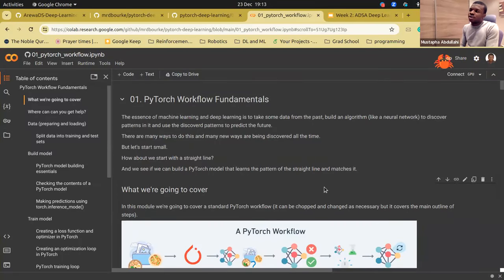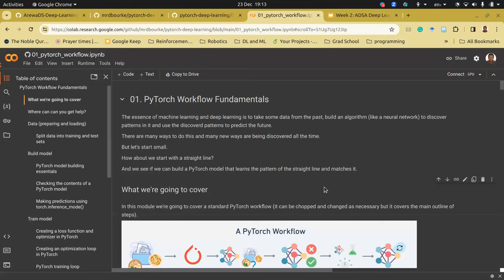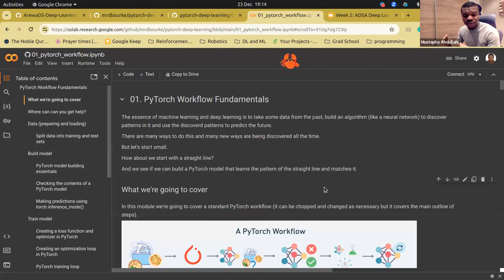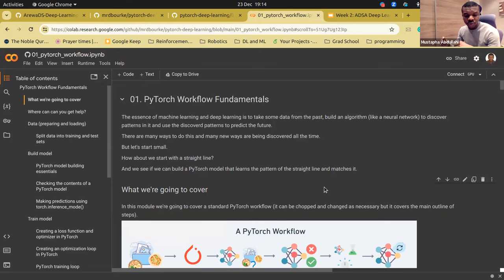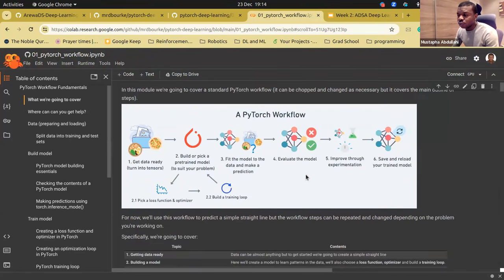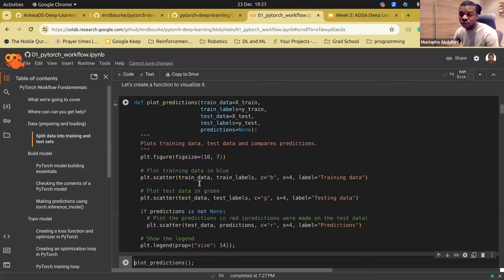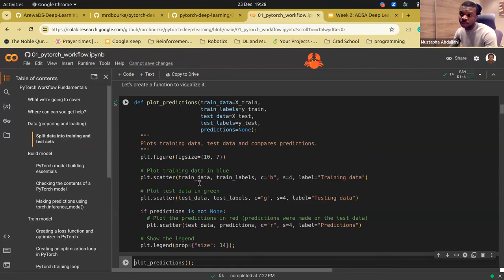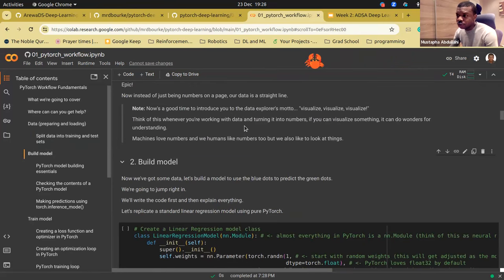Week 2: PyTorch Workflow Fundamentals by Mustapha Abdullahi